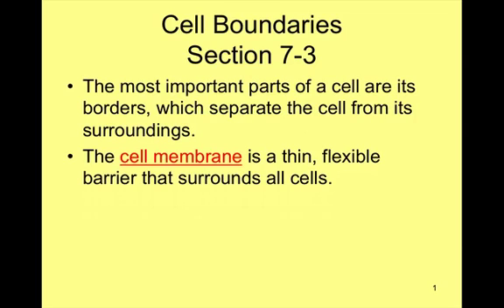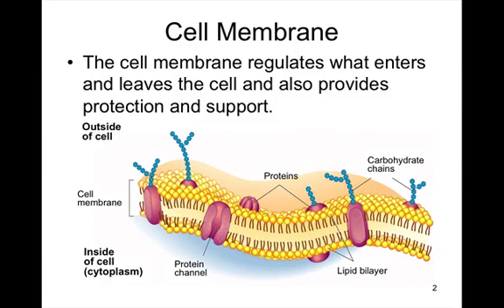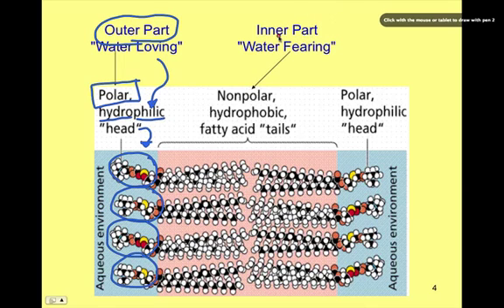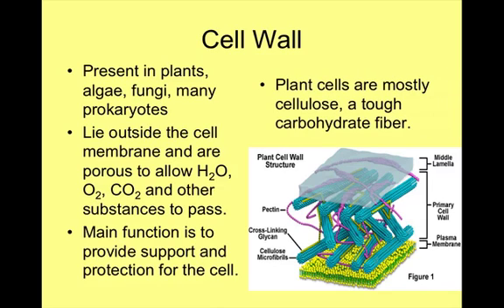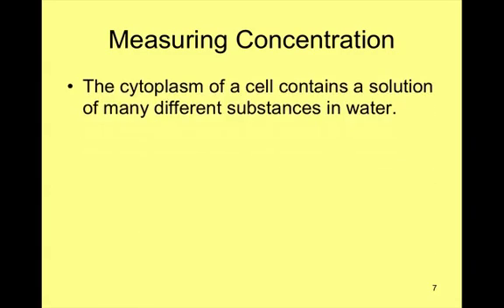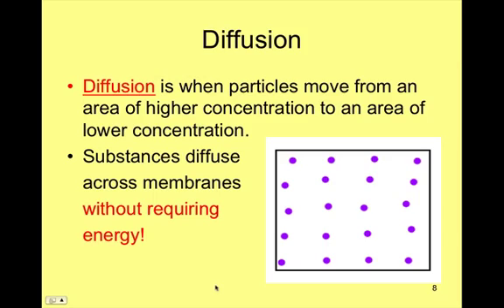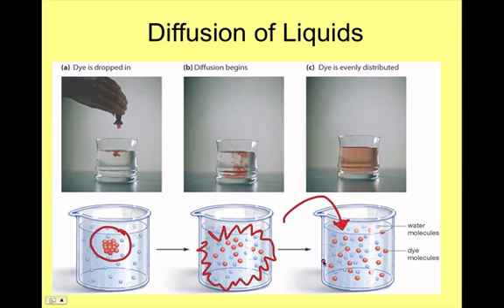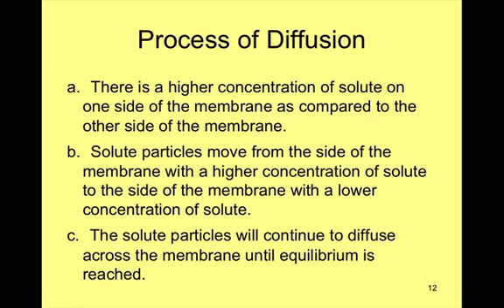Section 7-3 Cell Membrane and Diffusion Part 1